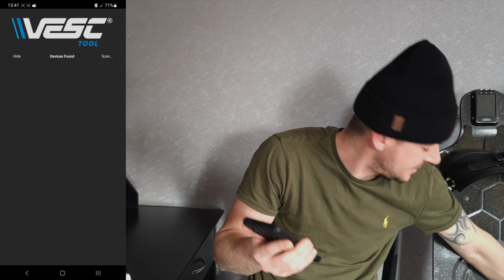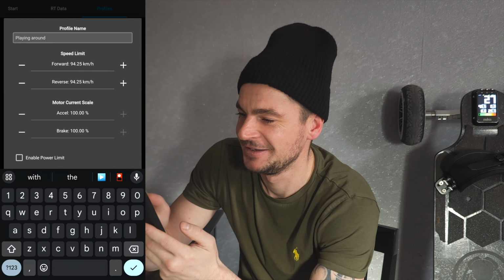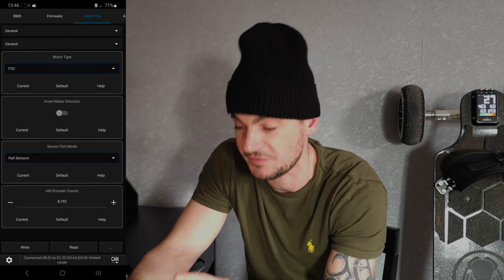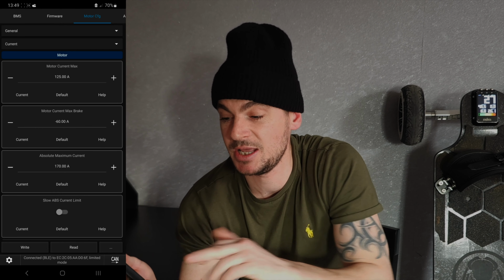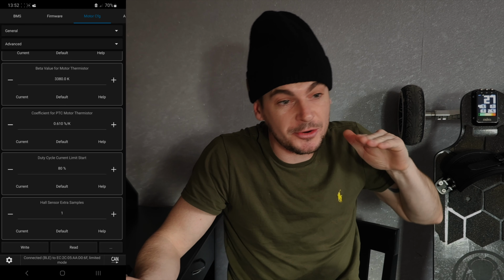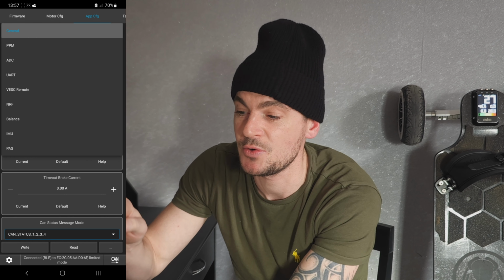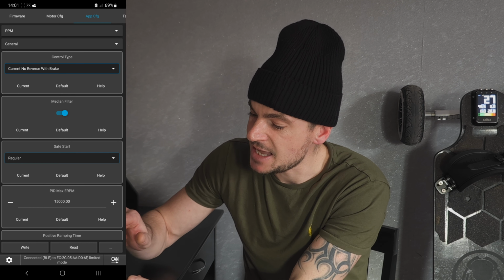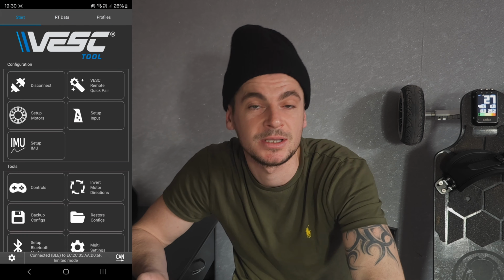simple Electric Skateboard VESC tutorial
in this video I will be showing you the settings you need to change and explain what they actually do hope this helps